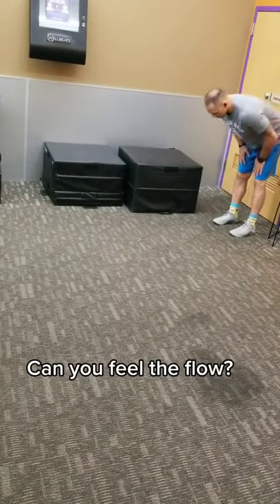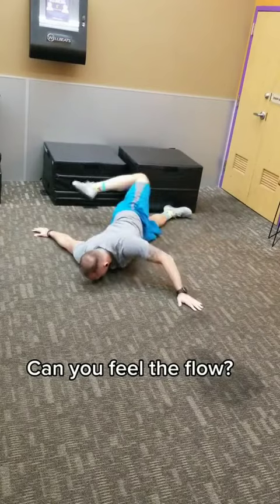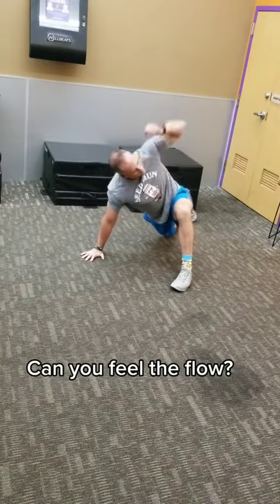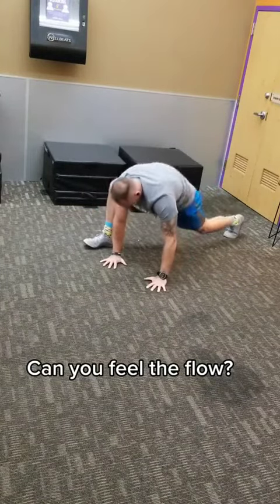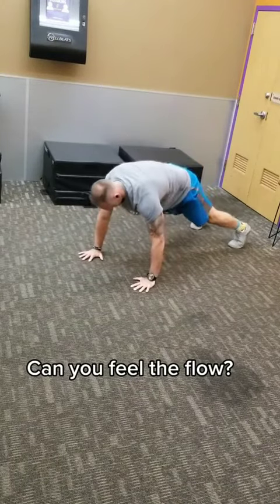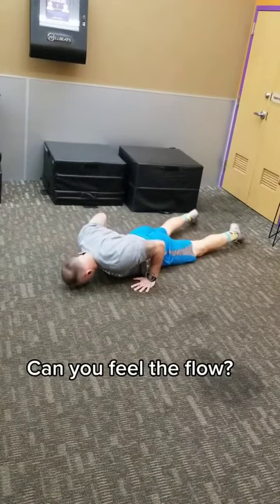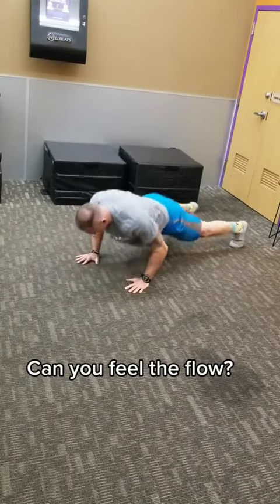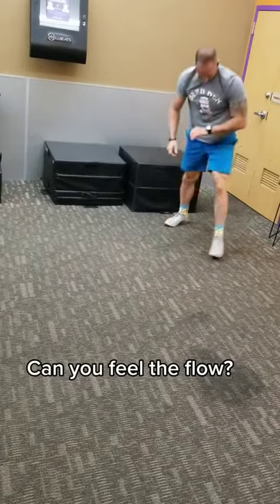Get Loose - Dynamic mobility flow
In the video, I  go through a series of mobility exercises that will make you more pliable through your workout and your day to day activities.

Spend 5 to 10 min cycling through this pattern to get you loose and build durability. Use this as warm up, cool down, or even as a stand alone for an active recovery day.

Go forth, be awesome